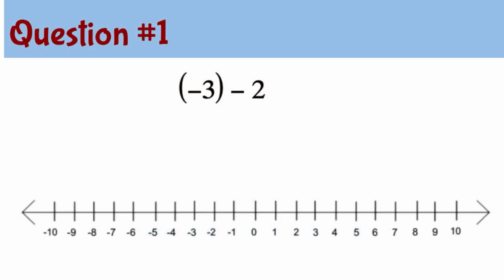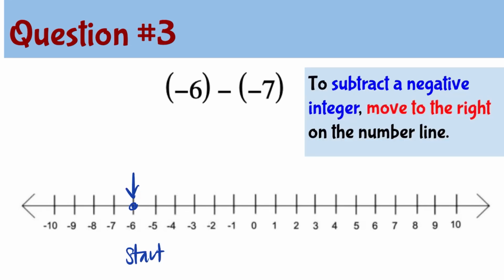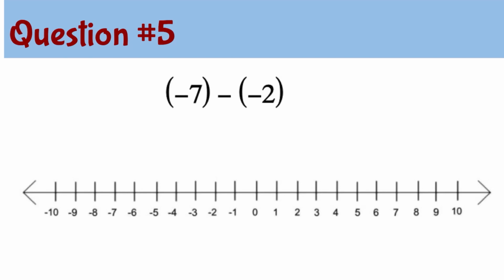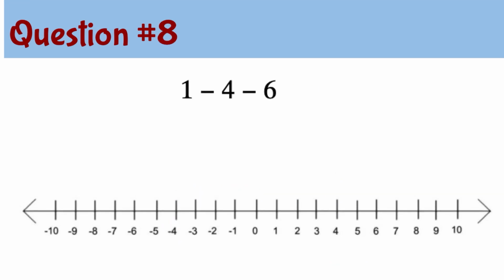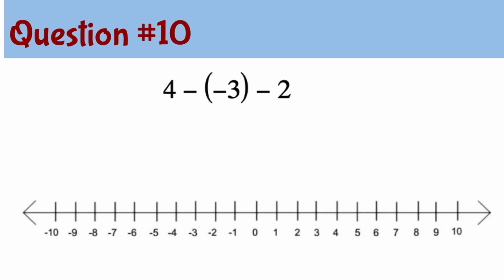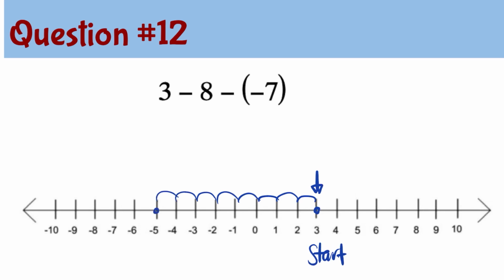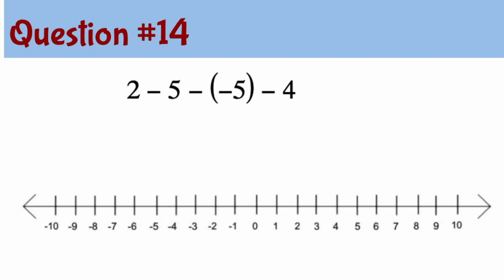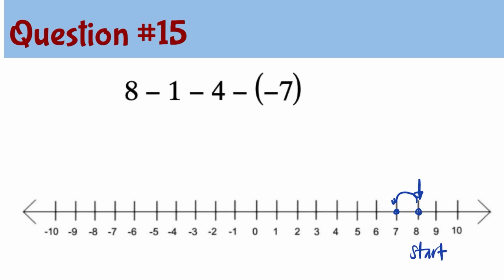Subtracting Integers Using a Number Line